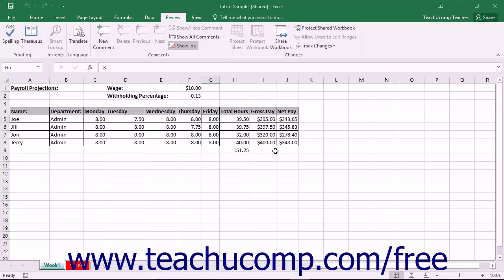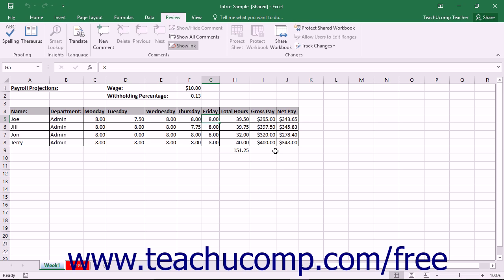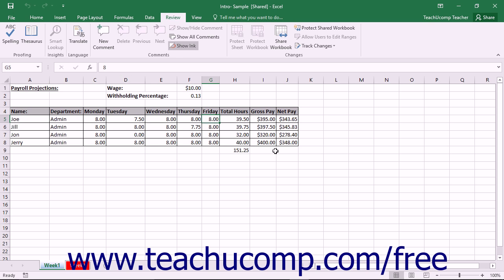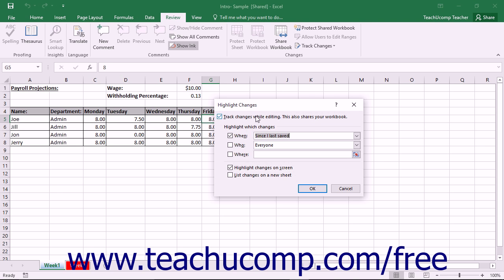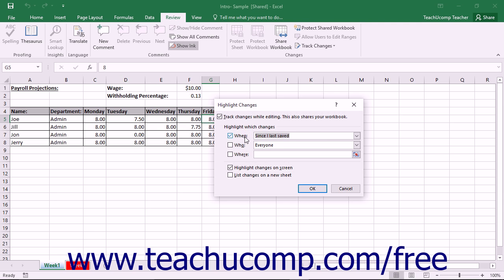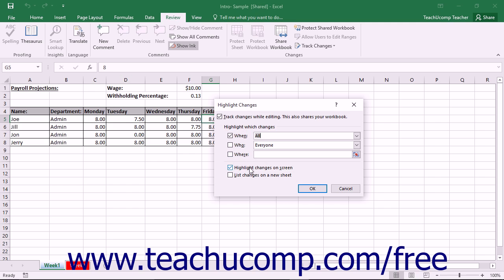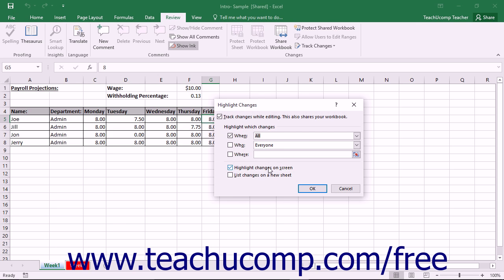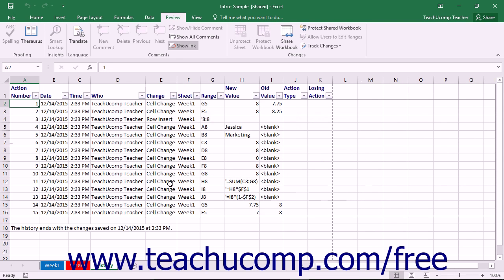Excel 2016 Tutorial Highlighting Changes Microsoft Training Lesson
Learn how to Highlight Changes in Microsoft Excel A clip from Mastering Excel Made Easy v. 2016. - the most comprehensive Excel tutorial available. Visit us today!